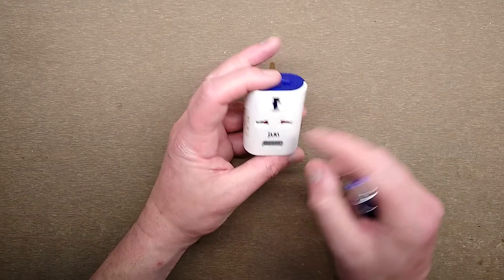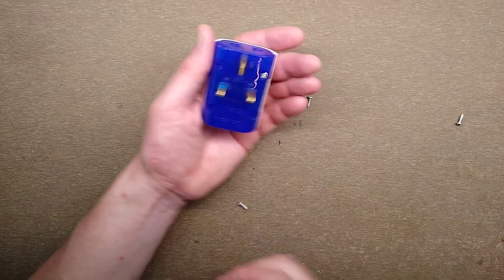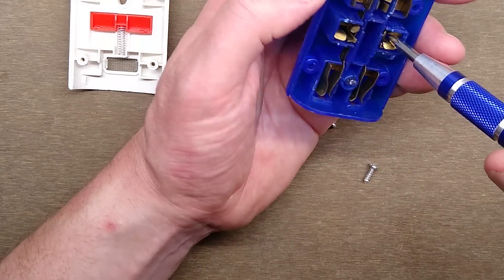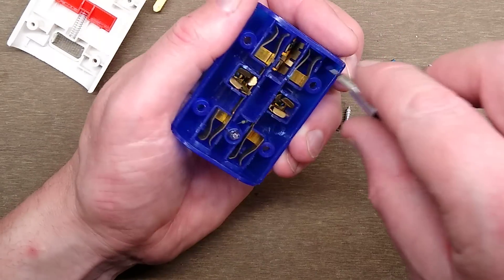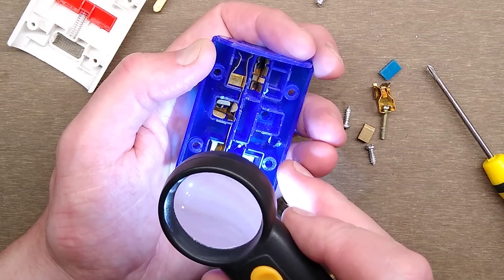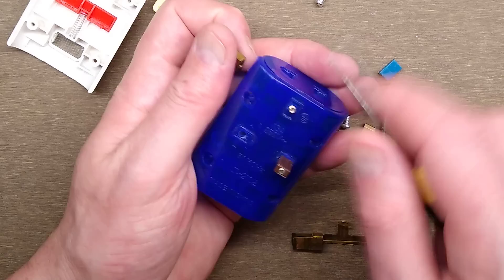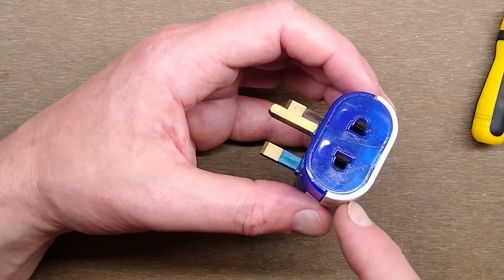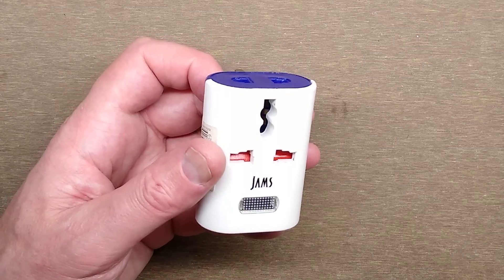Red Sea Mall death-dapter teardown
On his travels around the world, Vince the crew chief kindly bought me a suitably shady looking death-daptor to examine.  The first and strangest fail was the wrongly colour coded pins.